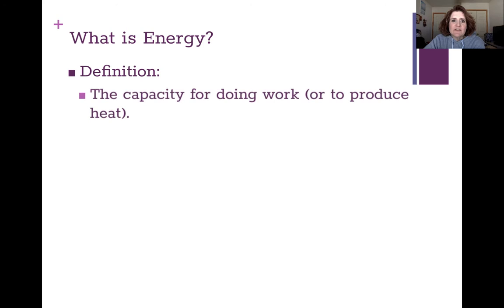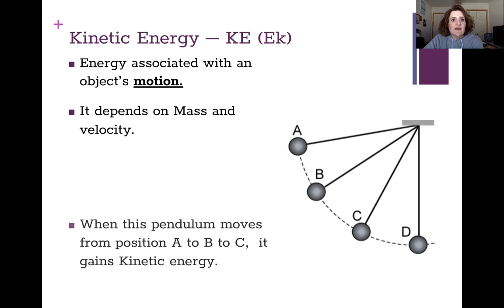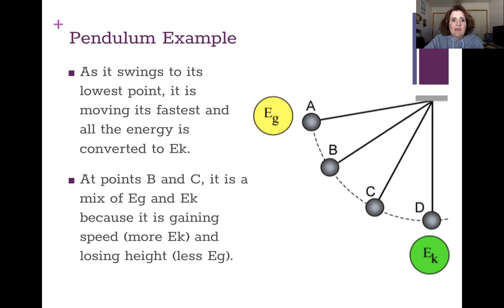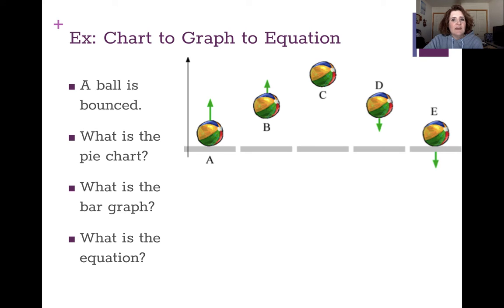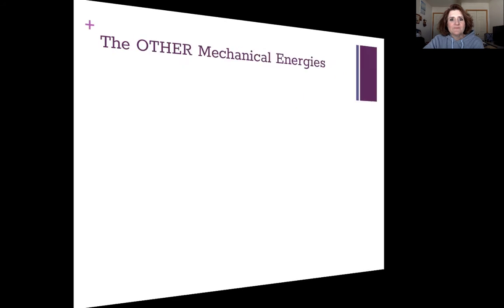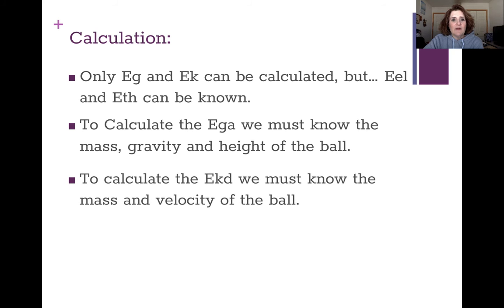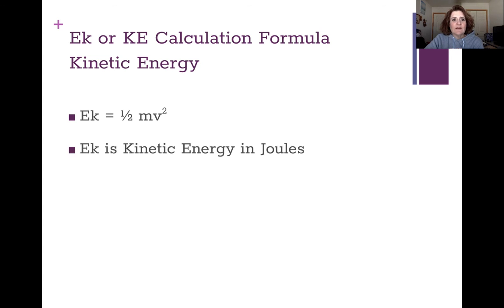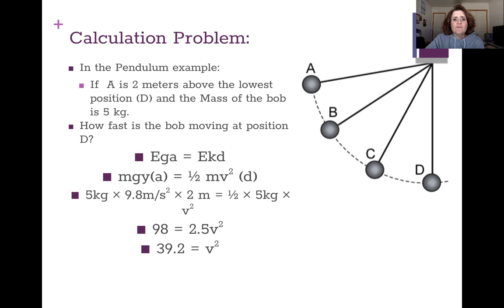PHY 5.3A EgEk